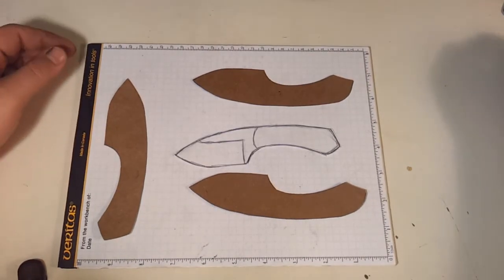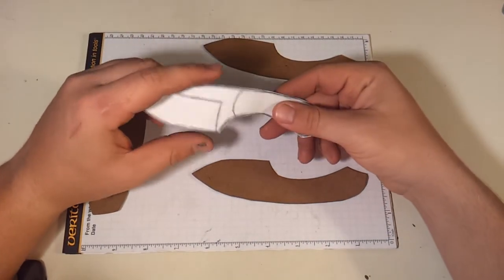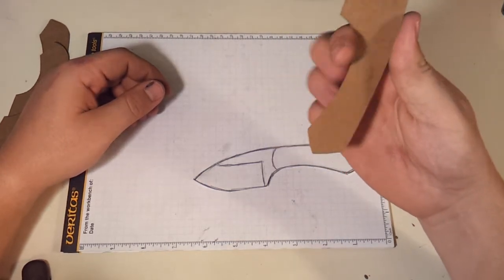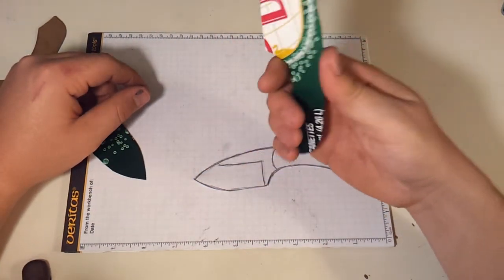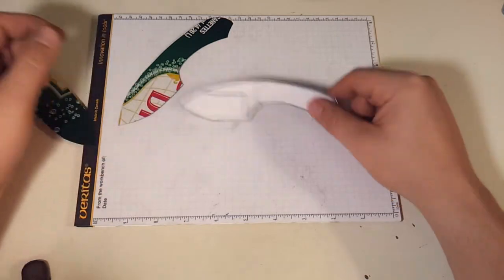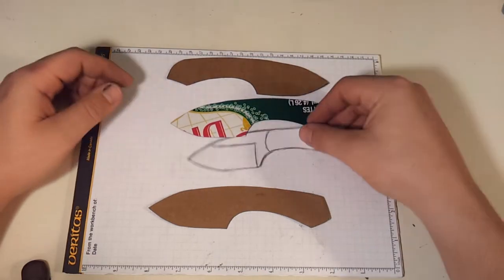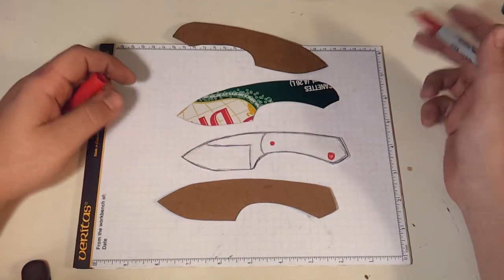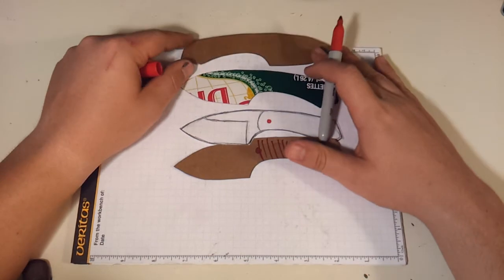JW Knives - Neck / EDC Concept - Dec 2 2011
Here's some details about a new knife I have in the works.
You can follow by website to watch to progress of these!

Jay